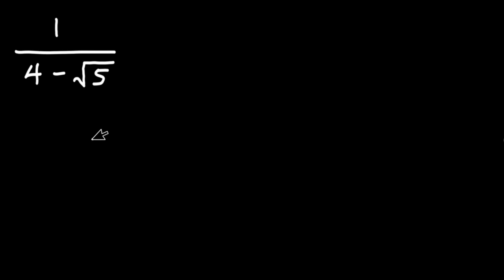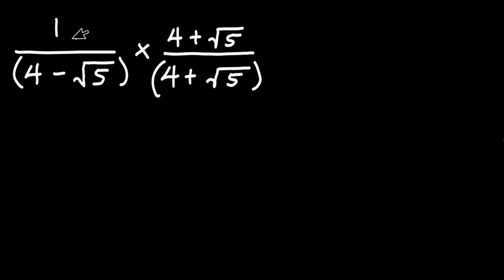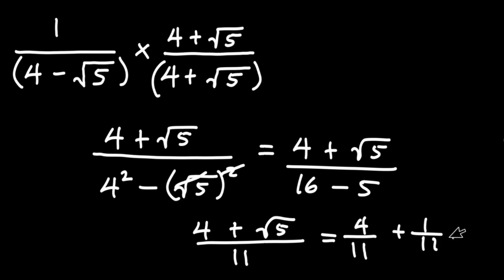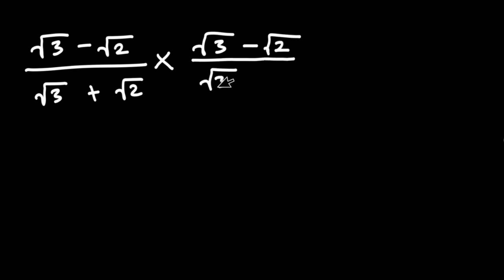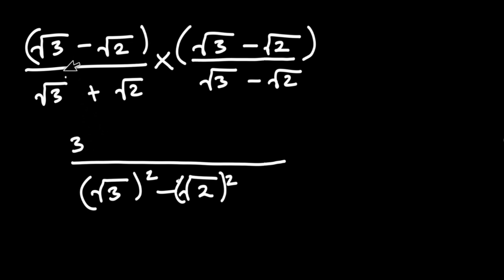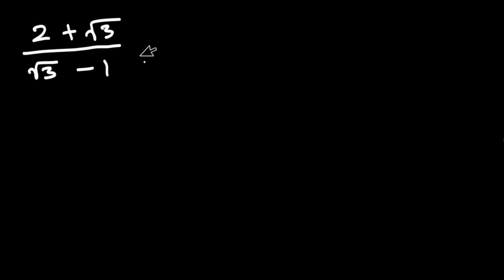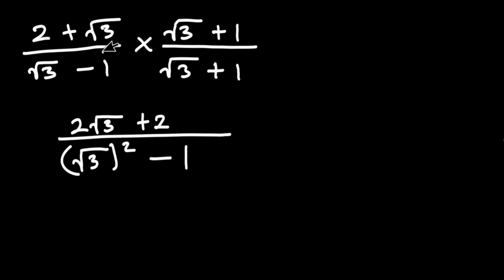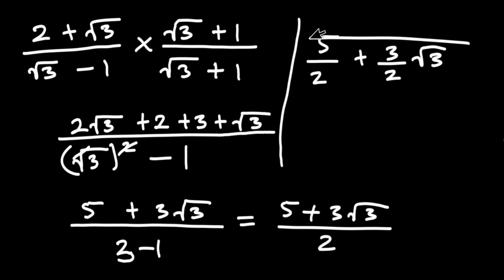Rationalizing Radicals: How to simplify Fractions involving Radicals